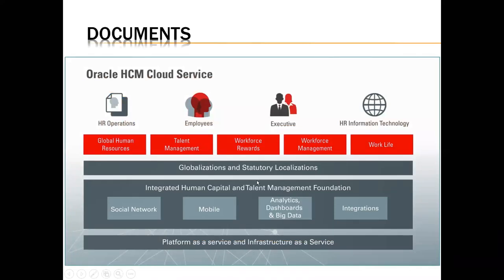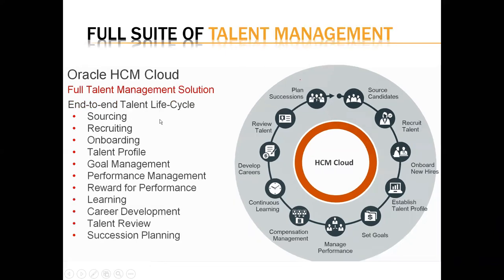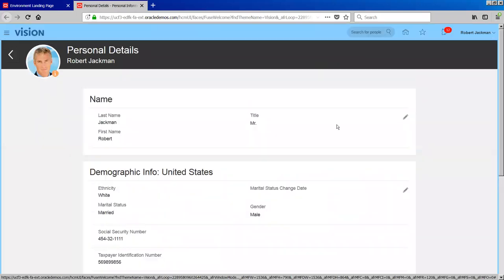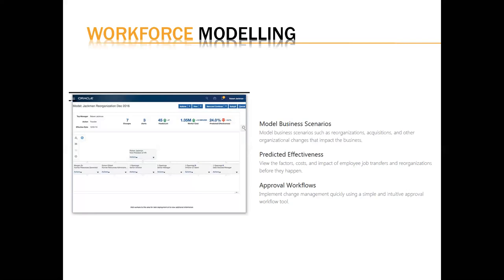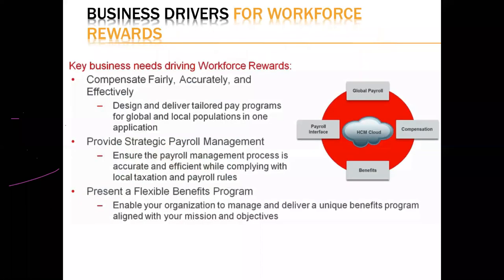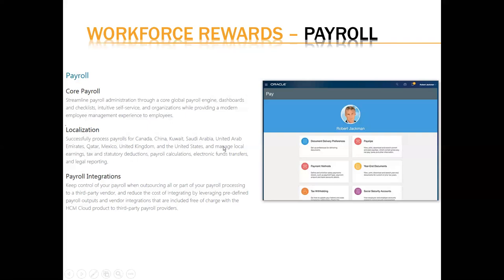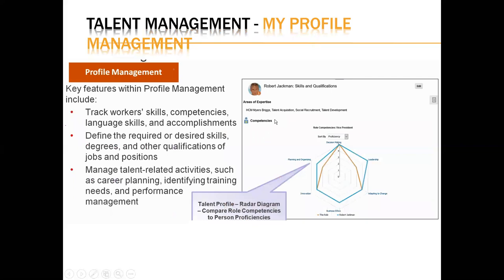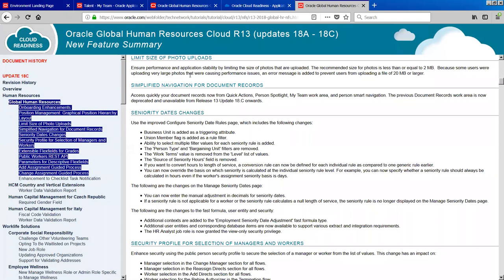Oracle Fusion HCM Techno Functional Day 2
Rainbow Offering Oracle cloud HCM Techno Functional and Oracle Fusion HCM Techno Functional Corporate Training More Details Contact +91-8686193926 or drop a mail to .